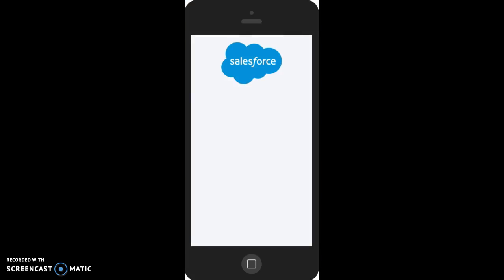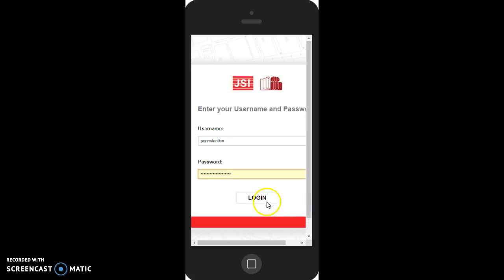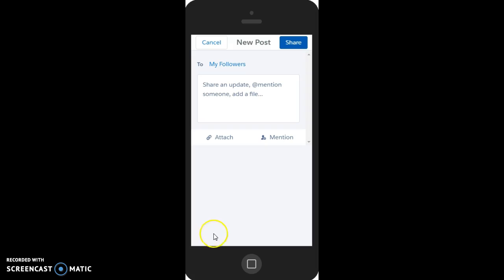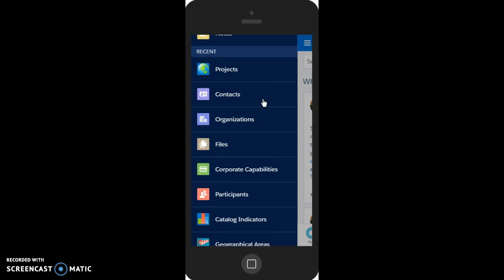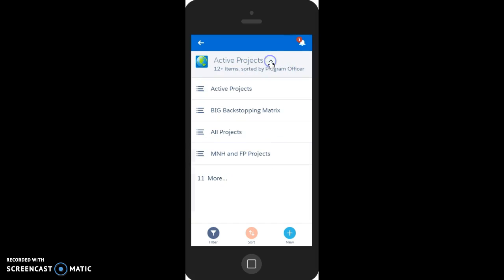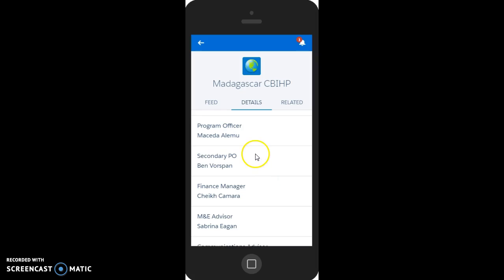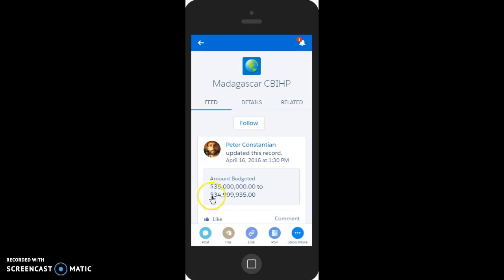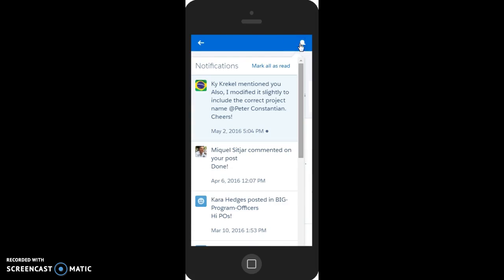Salesforce1 Mobile App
For JSI employees, how to log in and use the Salesforce1 mobile app.